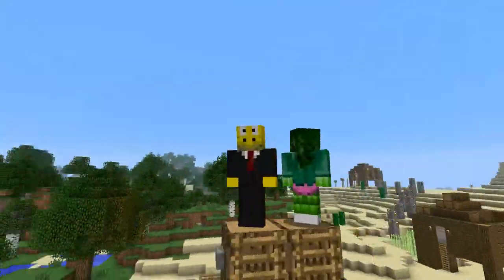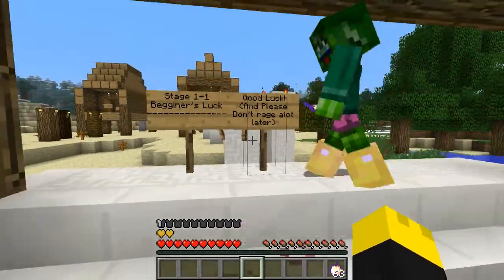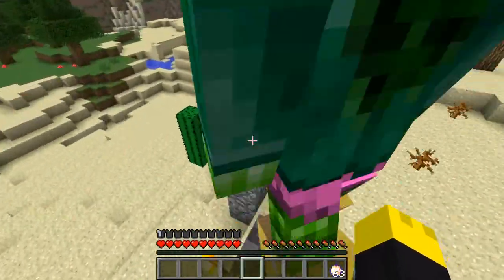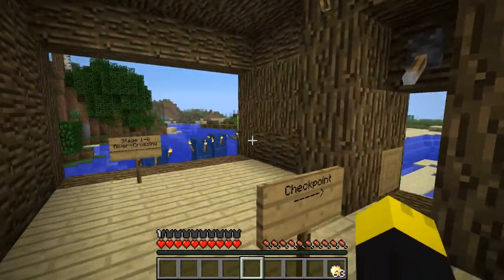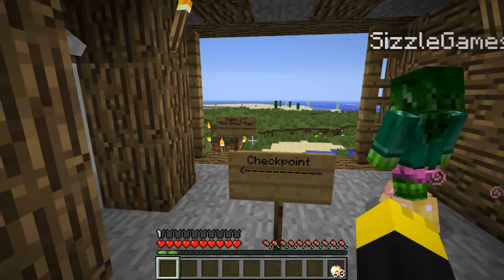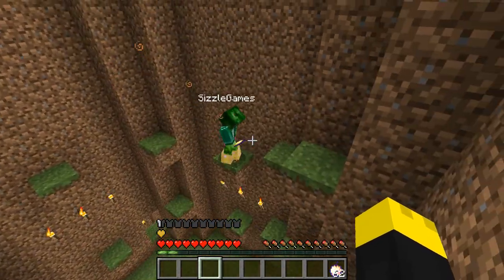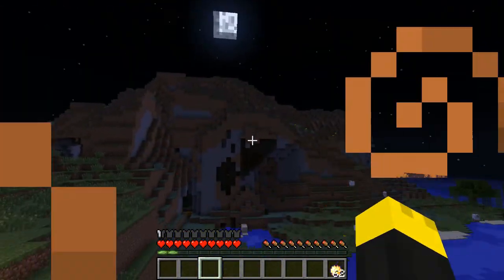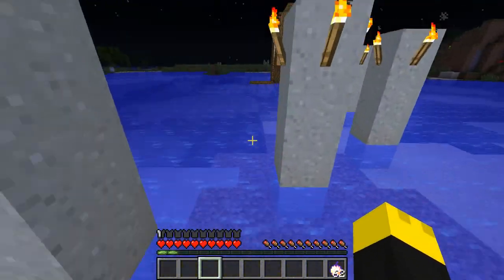Minecraft Jump Frontier: w/SizzleGames - Episode 1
Myspacebarisbroken :P